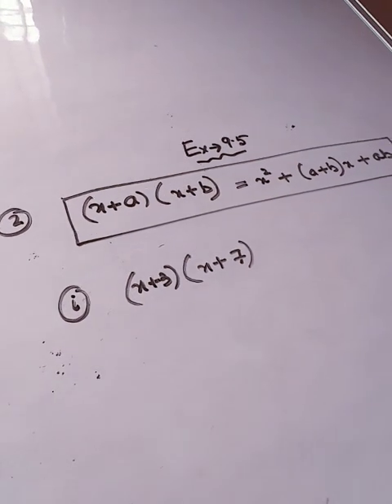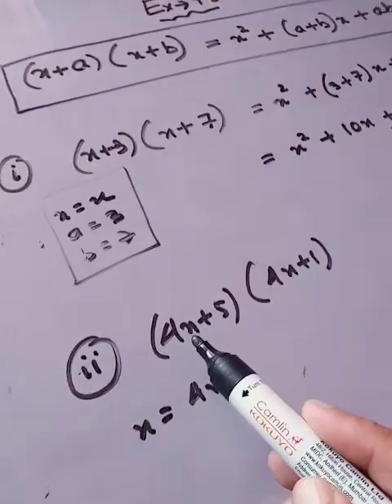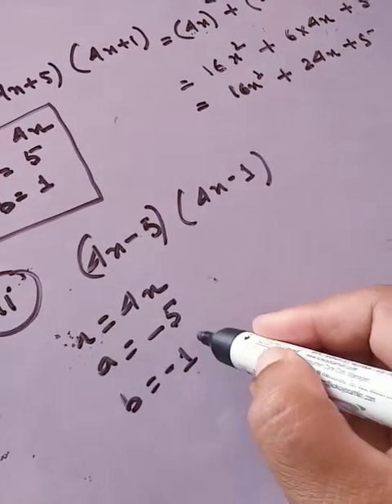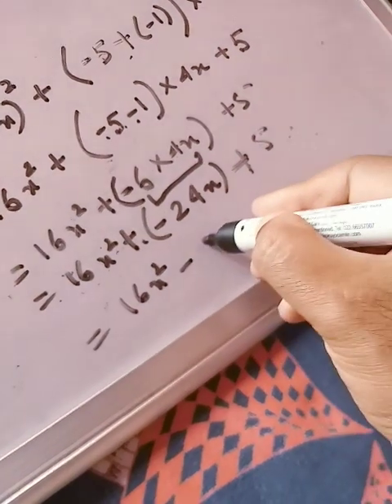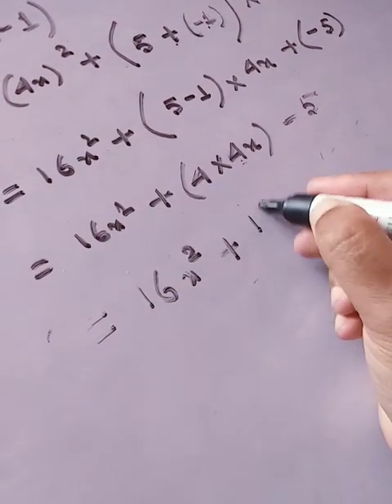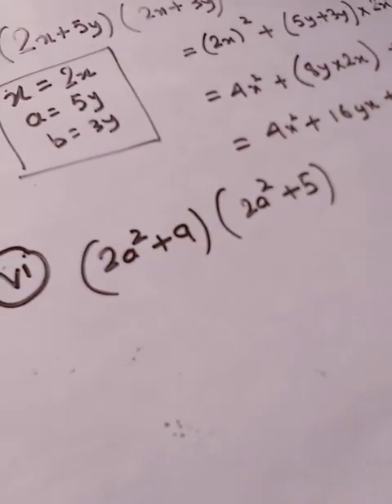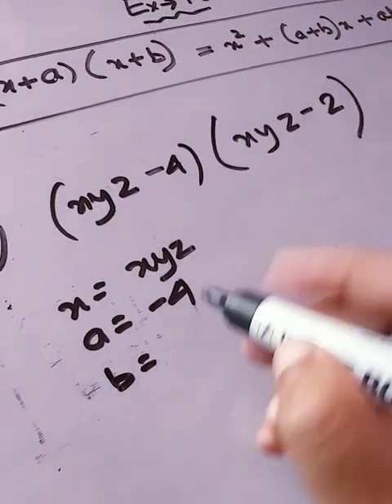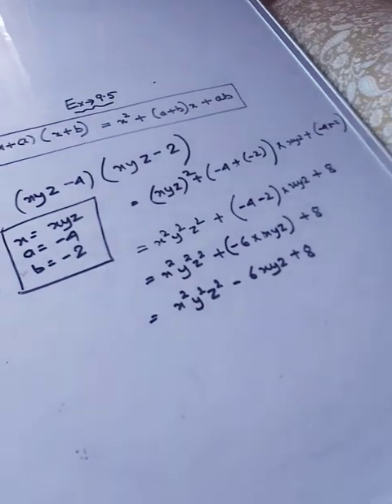Algebraic Expressions and IDENTITIES